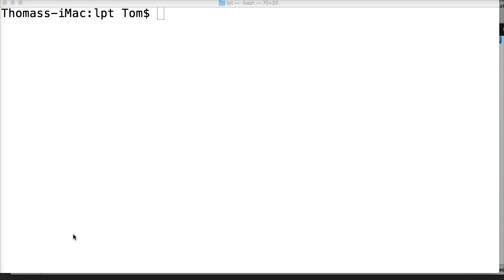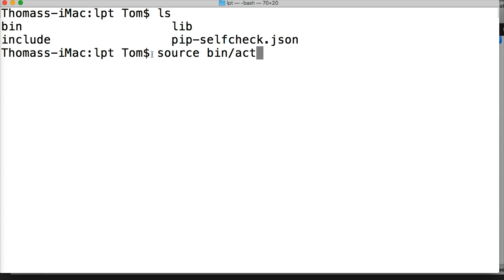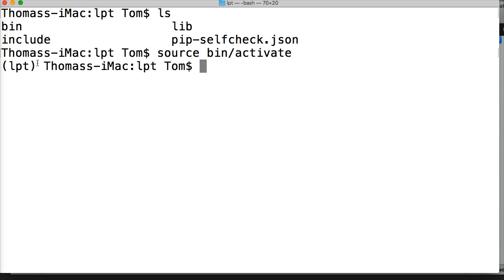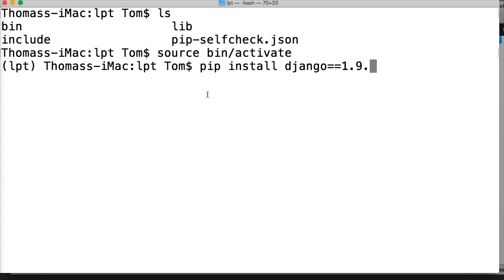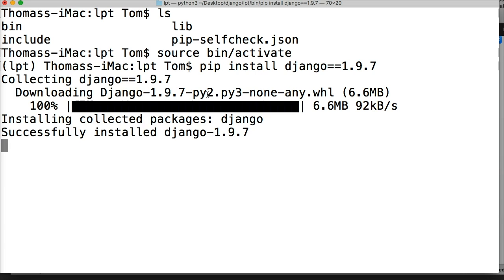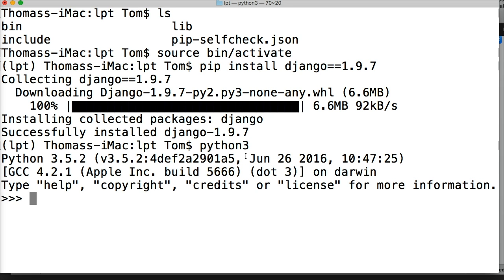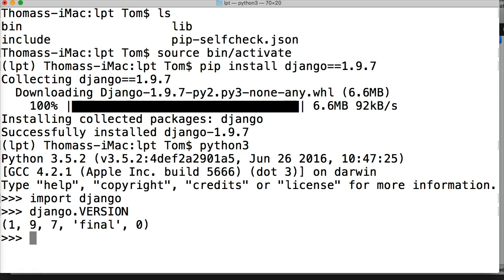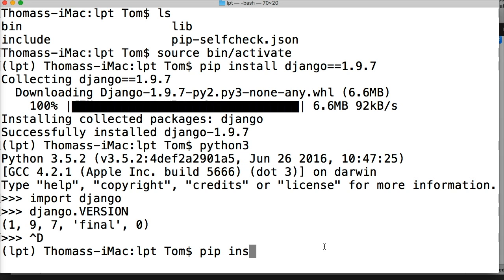Django Tutorial: How To Install Django 1.9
In this Django tutorial, we will learn how to install Django 1.9 so we can start to build a web application. We will be specific in the version of Django we are installing. We will be using Django version 1.9.7. This is the latest version of Django at the time of writing this tutorial. It is important to stick the same version as this tutorial because Django is always changing for the better so to make sure our application will work we will all use the same version.

Installing Django Explained
Follow steps below to get Django installed in your virtual environment.

Step 1: First off before we install anything we need to make sure we have our virtual environment activated. If you see (lpt) Thomass-MBP:lpt Tommy$ in your terminal then you have the virtual environment activated, to be more specific we are looking for (lpt) which indicates virtual environment is active. If you do not see this then you need to activate it using source bin/activate command.